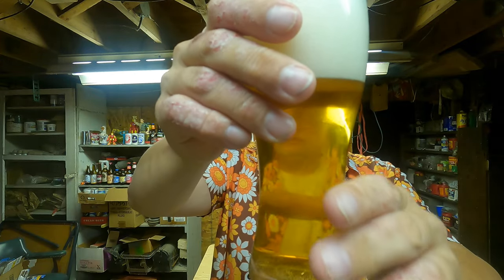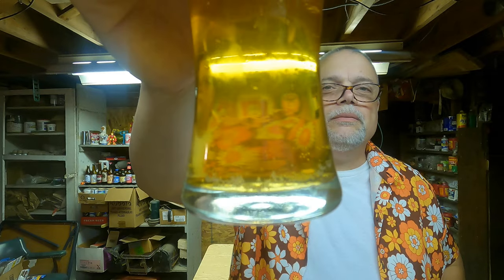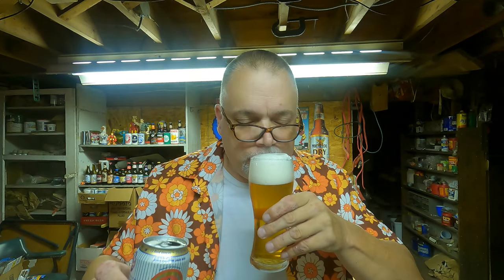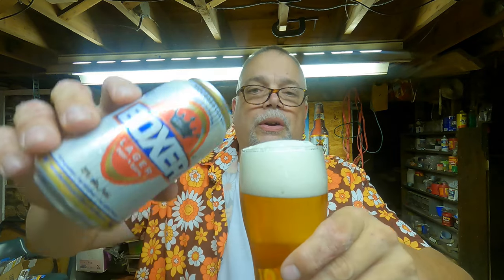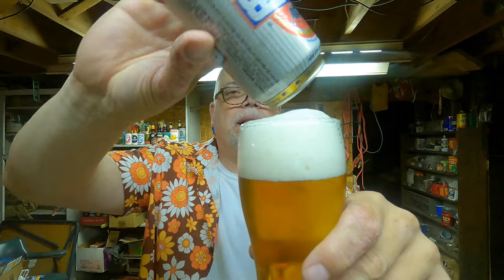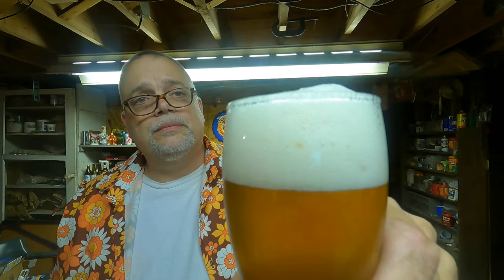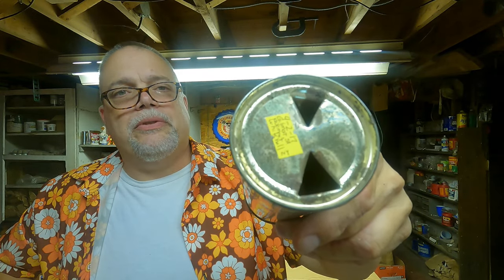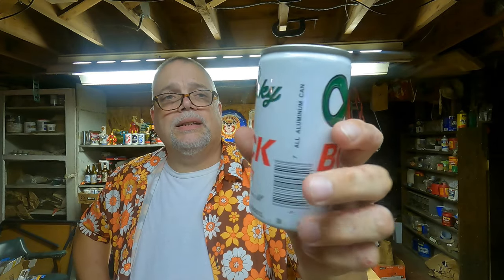Boxer Lager - Minhas Craft Brewery - 5%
My review of Boxer Lager which was sent to me by Jerry Fort The Beer Review Guy.  5% abv